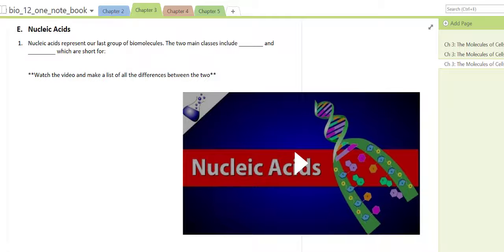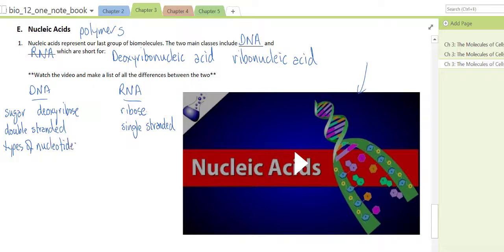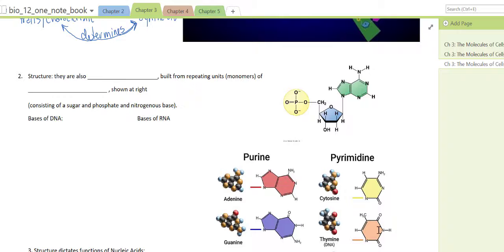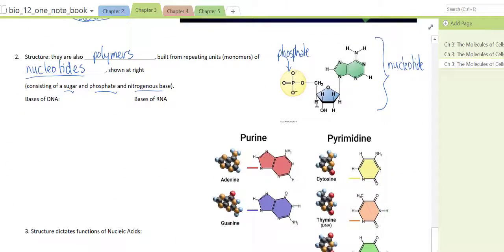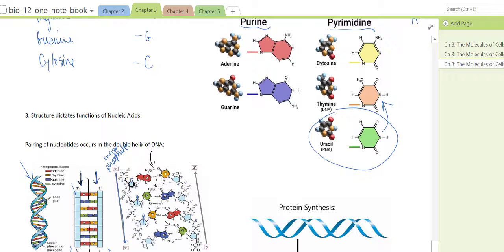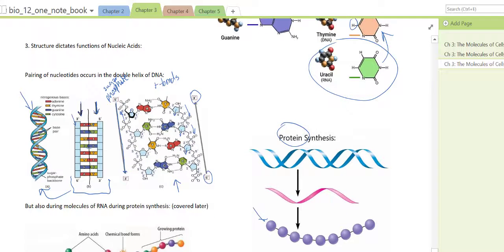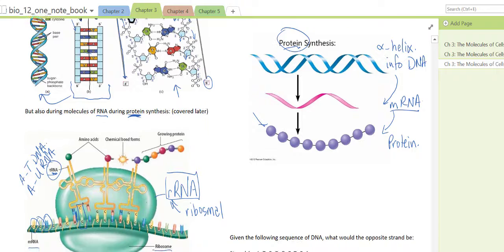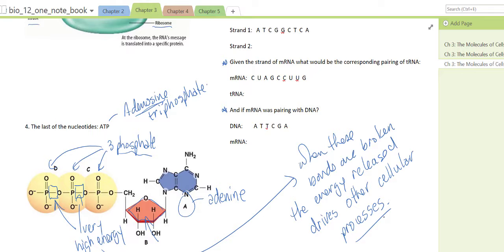nucleic acid notes